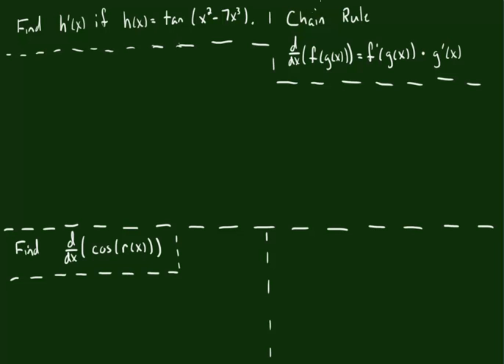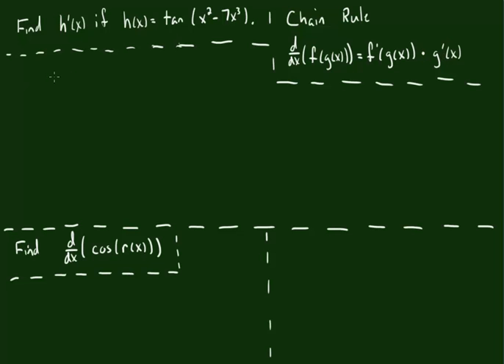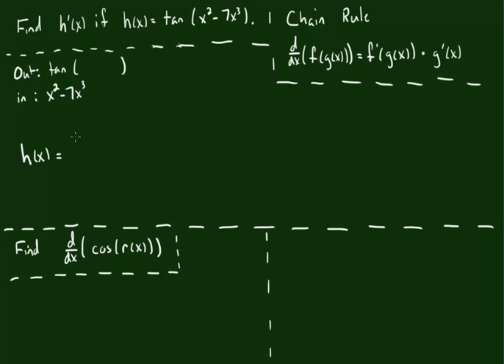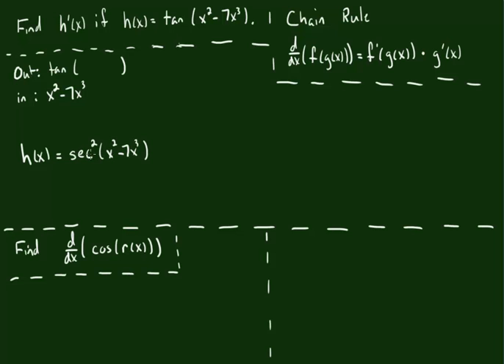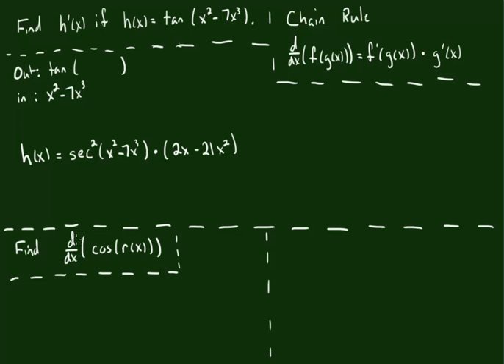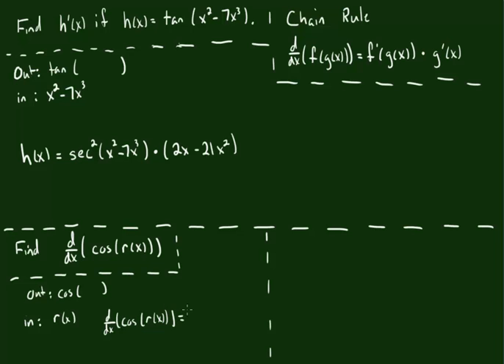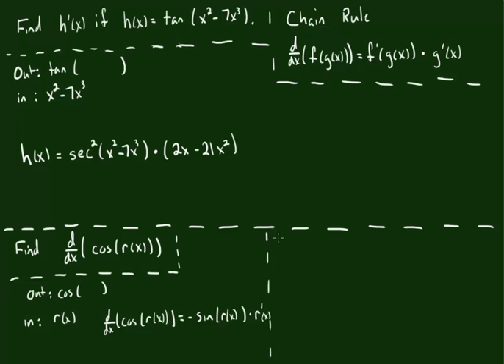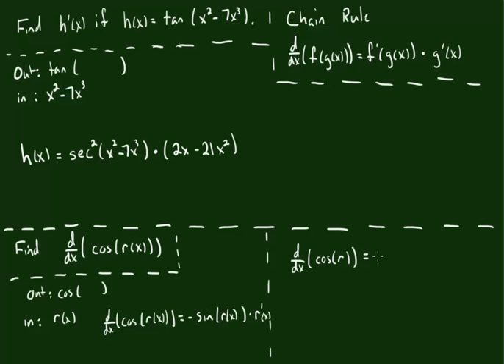Chain Rule and a Simpler Notation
This is an example of chain rule followed by a brief discussion of a simpler notation.  Enjoy.